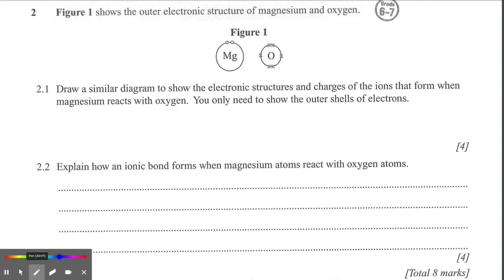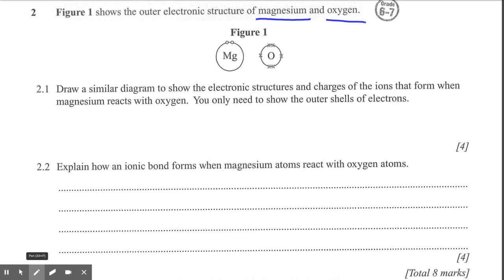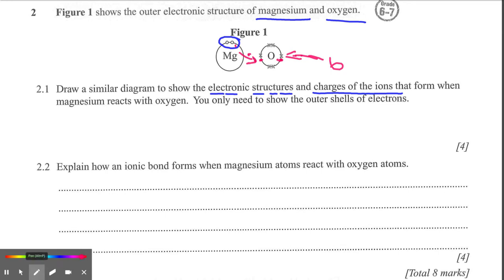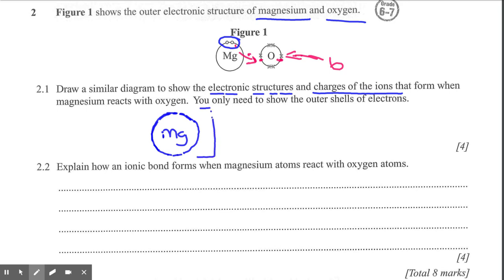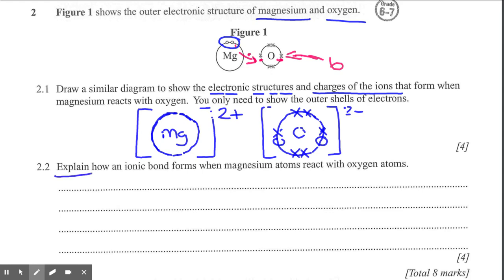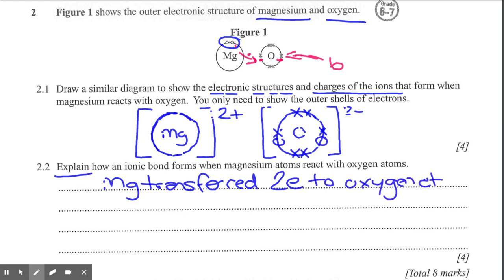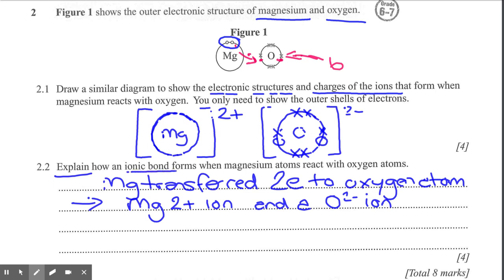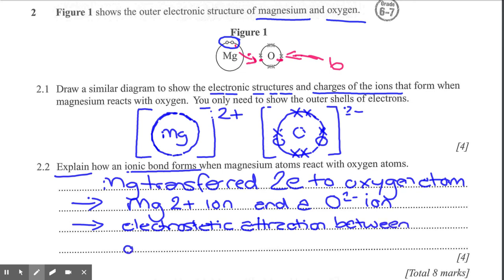Chemistry GCSE - Ionic Bonding - page 20, Q2